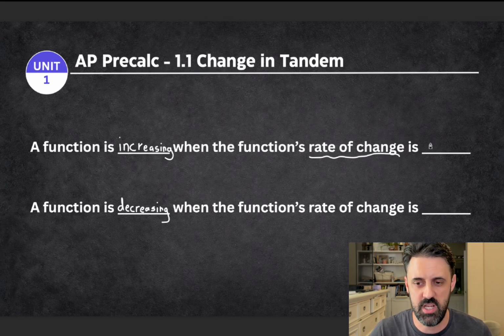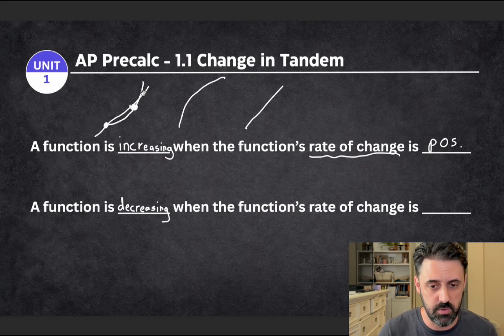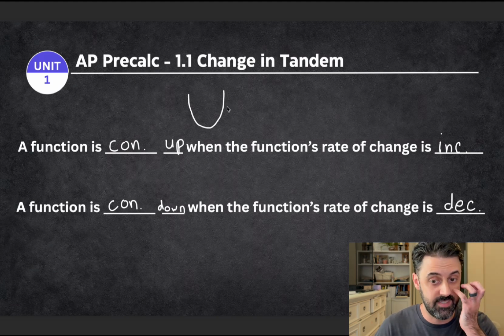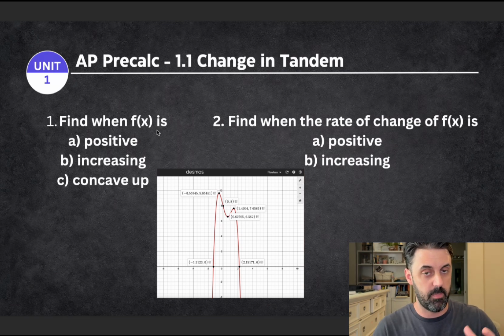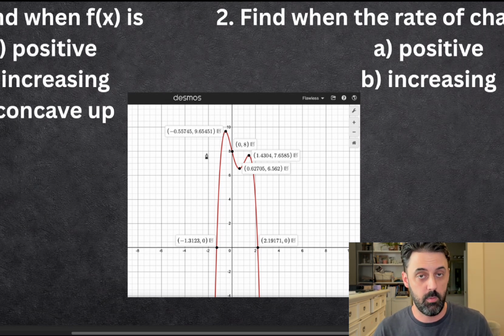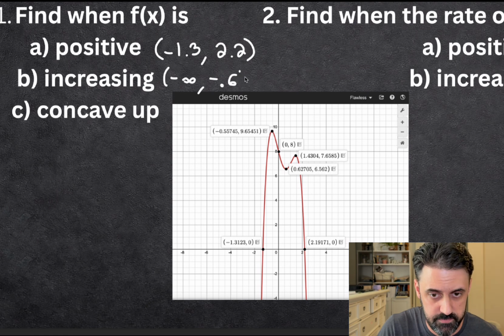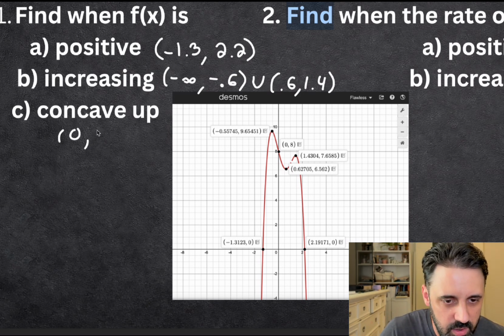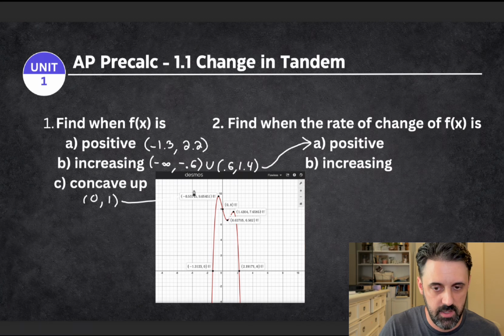AP Precalc 1.1 Change in Tandem Part 3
Rates of Change